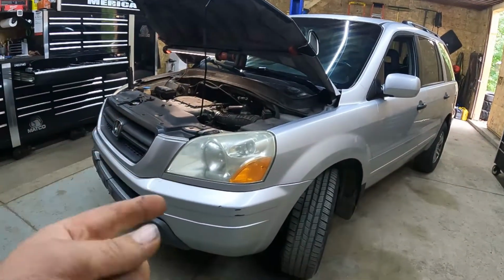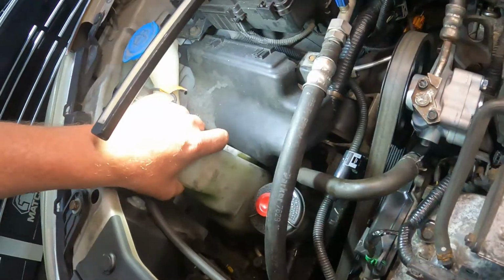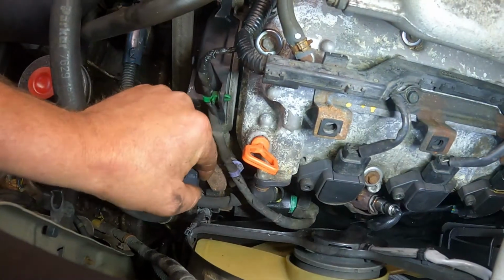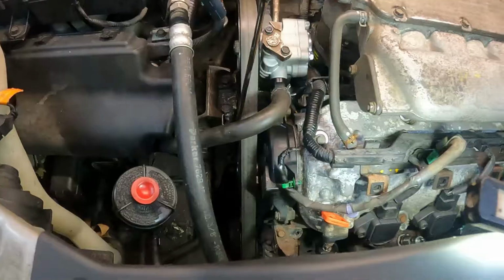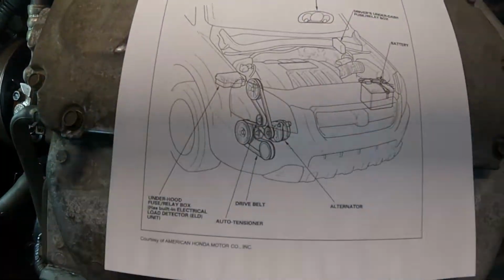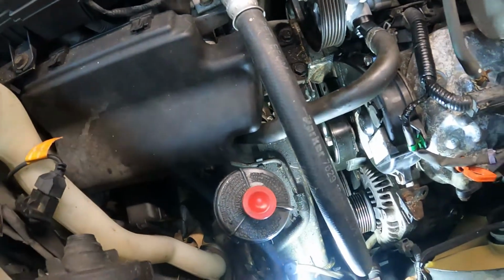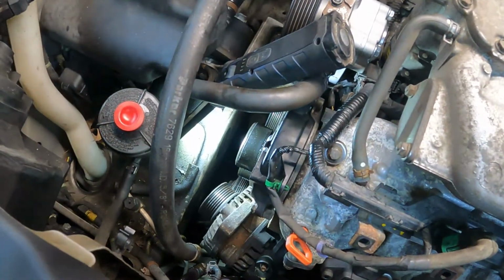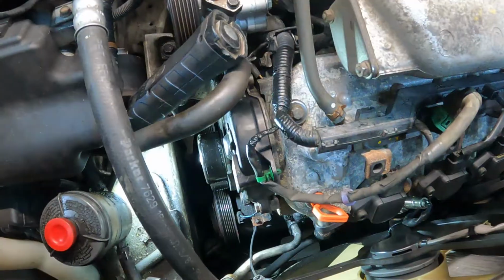03-09 Honda Pilot 3.5L V6 EASY alternator removal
This video I'm replacing an alternator on a 05 Honda Pilot and I will show step by step on how to do that. So get ready to get your hands dirty and lets get the job done and you back on the road

So what do you think? Love it ? Hate it? Share your opinion.
Hey our Instagram has some cool things too
do you like to talk about tools ? Come check us out at our Facebook tool group